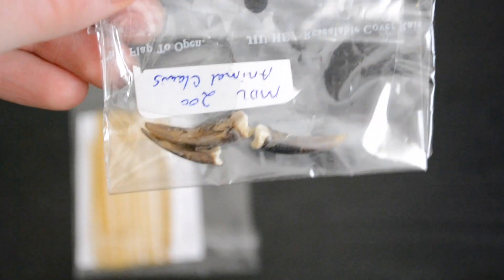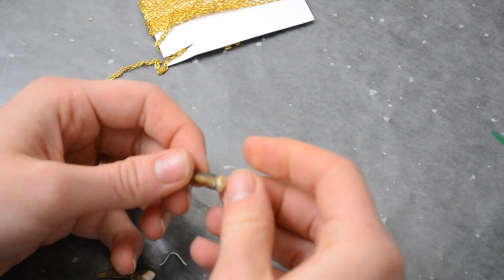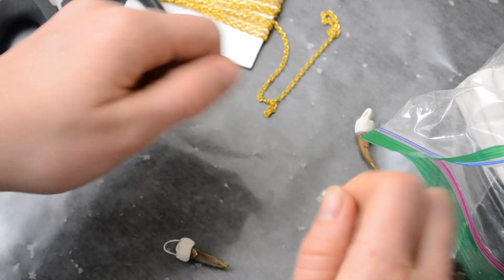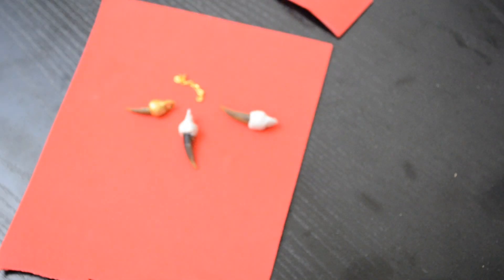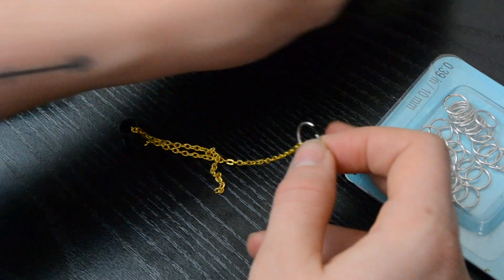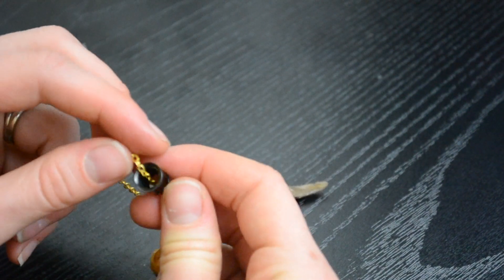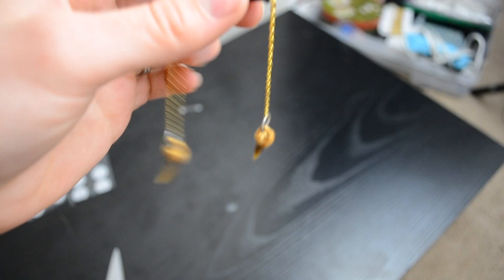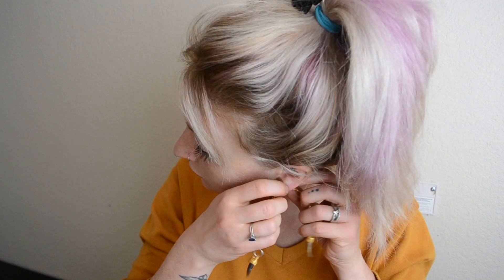DIY Claw Jewelry for Stretched Ears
I created a creepy-cool, gold, claw, dangle jewelry for my stretched ears! Using claws and some craft supplies, I took some thrift store finds and transformed them into unique jewelry!